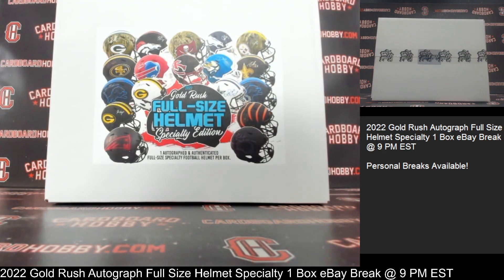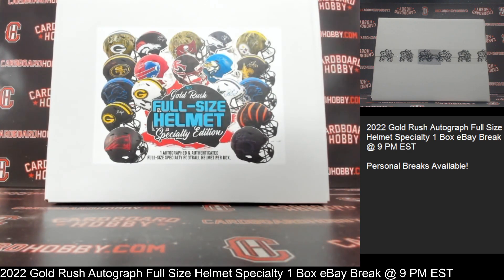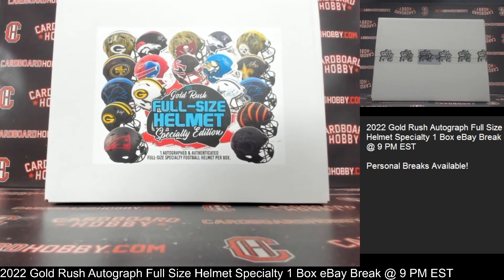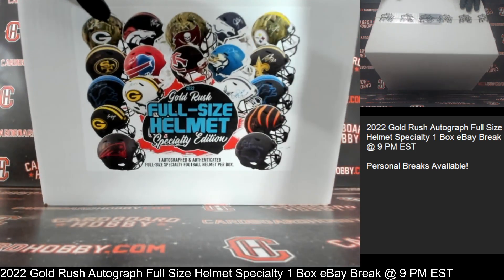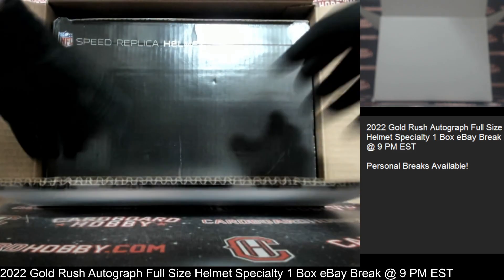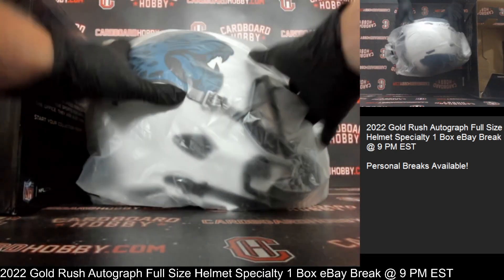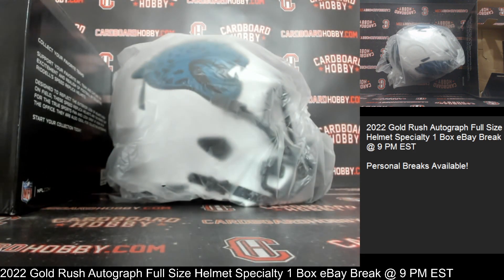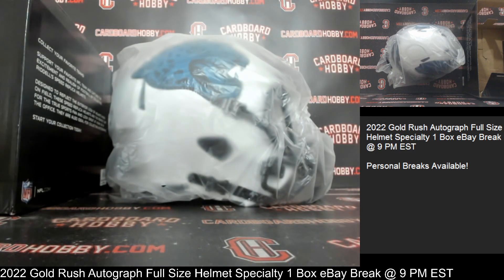2022 Gold Rush Autograph Full Size Helmet Specialty 1 Box Break eBay 8/4/2022